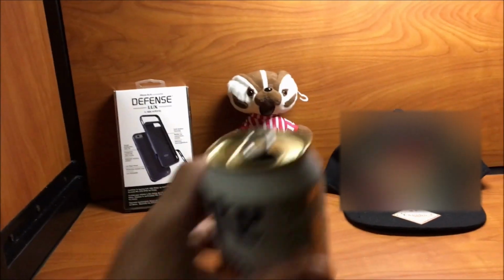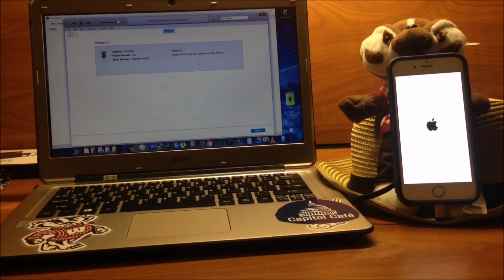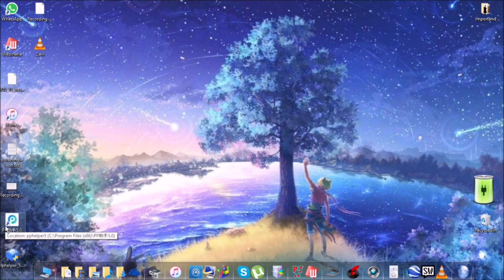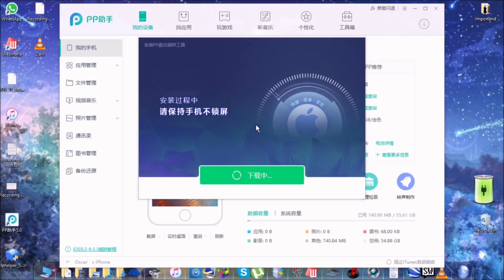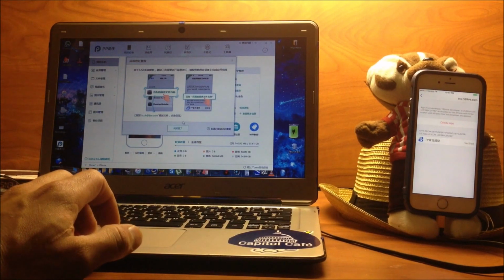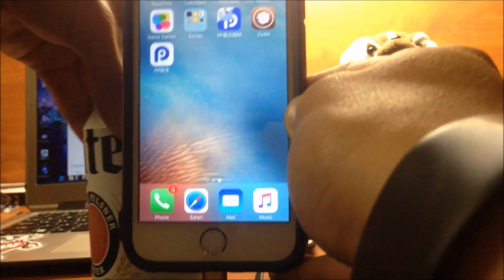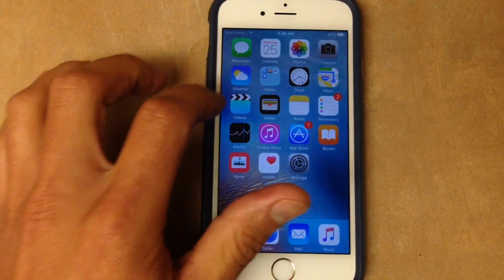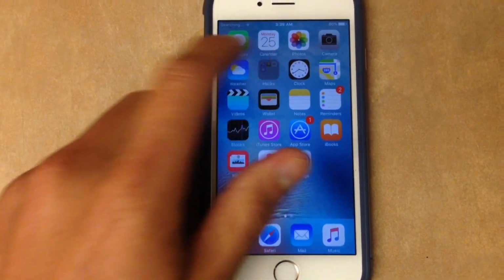Jailbreak iOS 9.3.3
Link have been updatated 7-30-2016
keep in mind, the program is in Chinese

Let me know bellow in if you have problems.
Some times  the jailbreak stunk in the id process, if this is your case  change your APPLE ID to another.

This article below is a good source of information